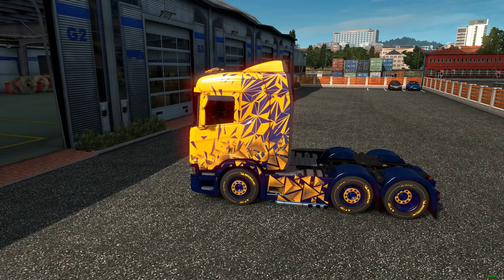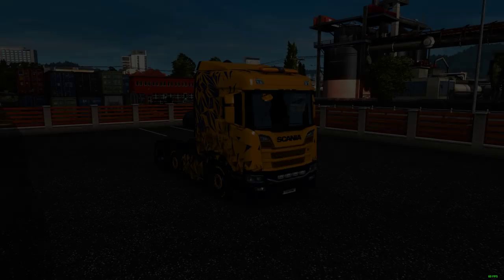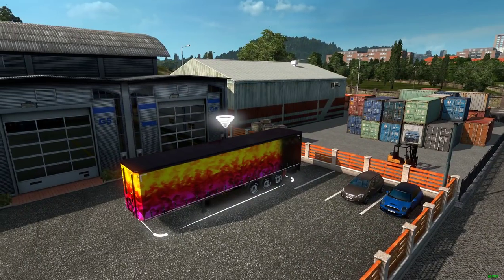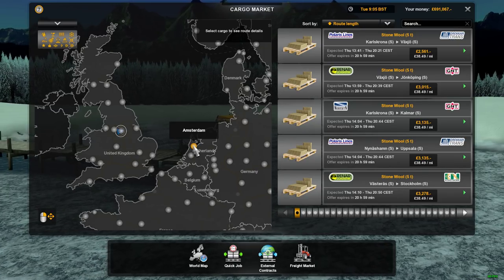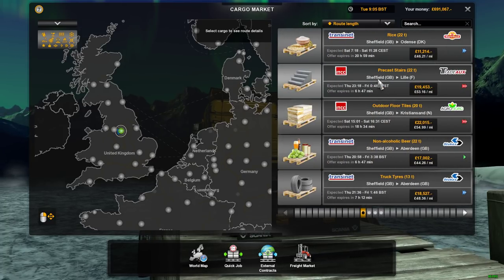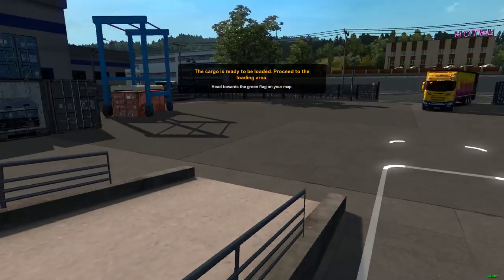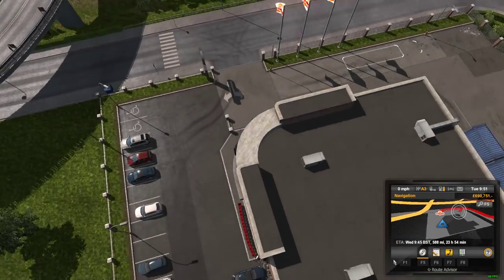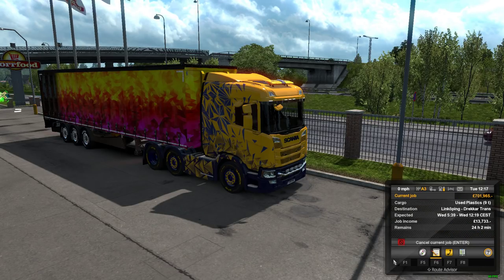ETS2: 1.32 Owned Trailers - Pick up & loading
Just briefly showing off the loading/pick up of Owned Trailers.